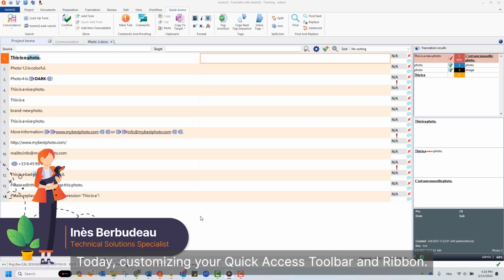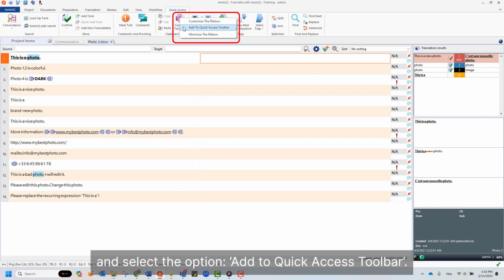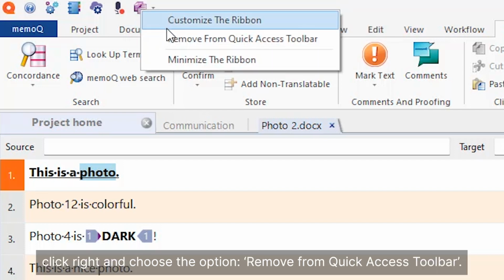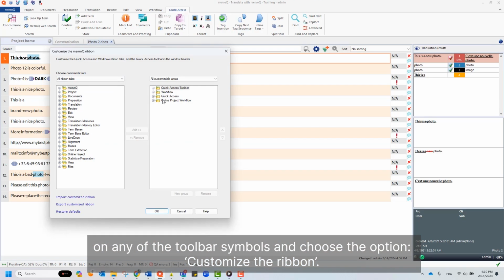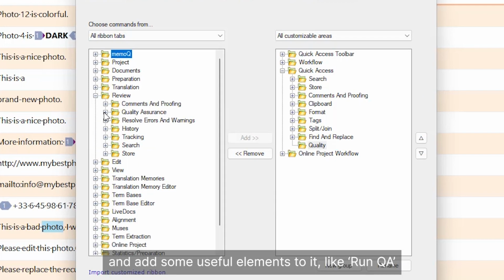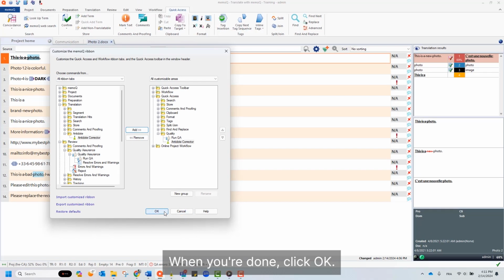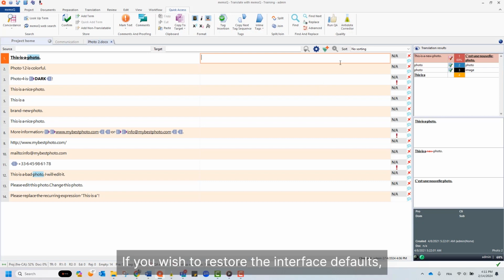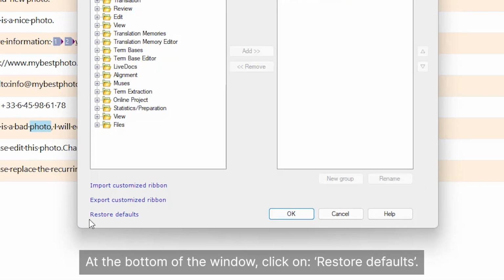Customize your Quick Access Toolbar for your Needs - memoQ in 90 Seconds #1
We all use some features more than others. Why not have them at hand at all times? In the first video of our memoQ in 90 seconds series, Ines shows you how to customize your Quick Access toolbar so that your user interface is best suited for your exact needs. Do you have any favorite quick hacks?